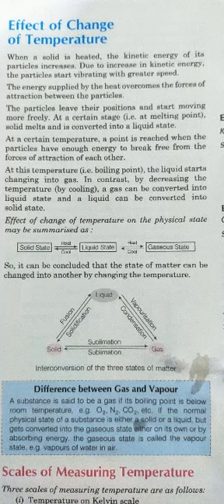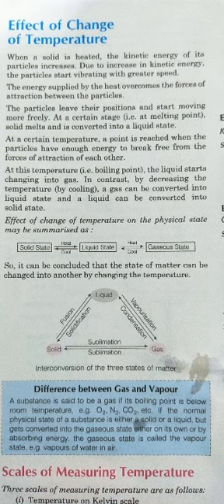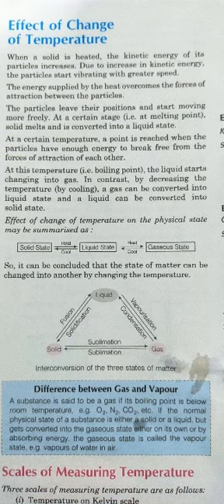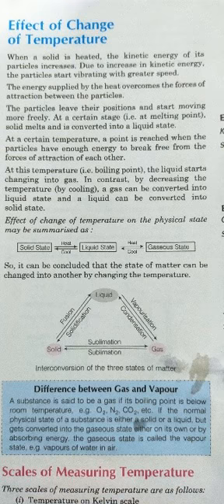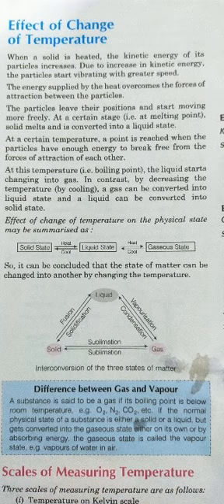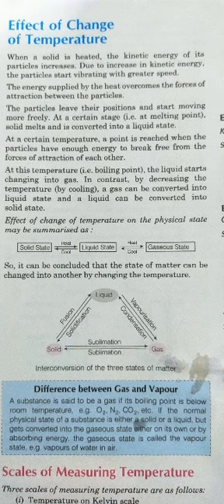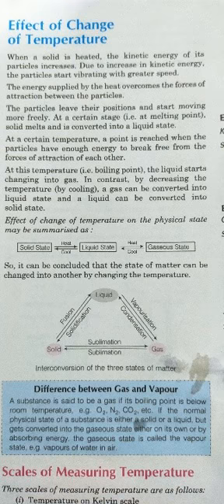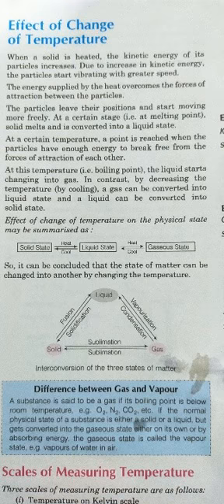26 APRIL CLASS 9 ENG MEDIUM CHEMISTRY BY MAROOF SIDDIQUI